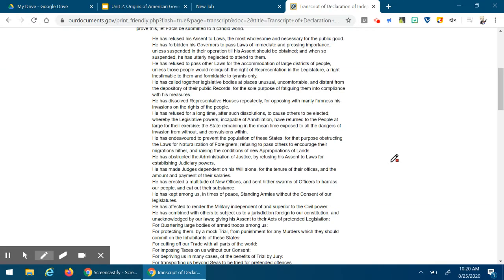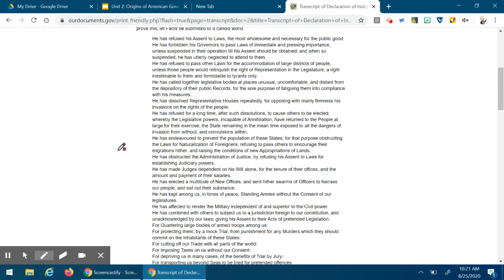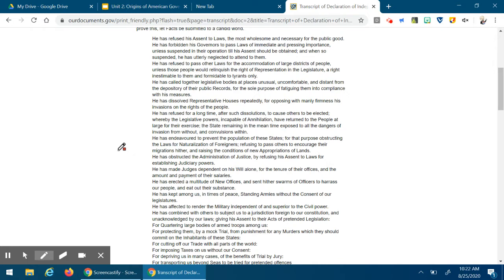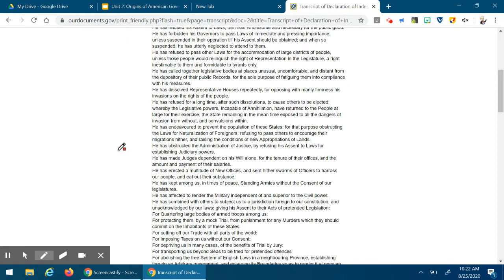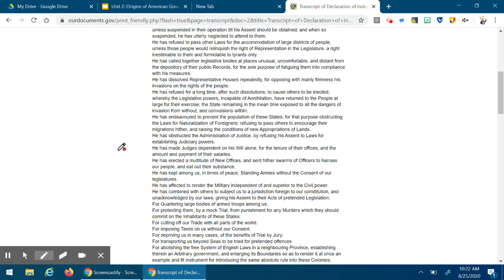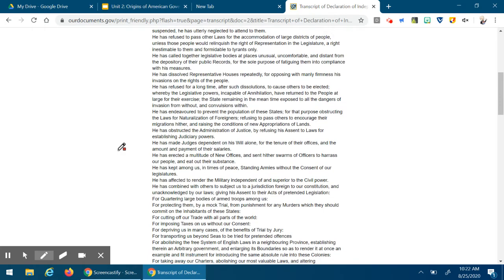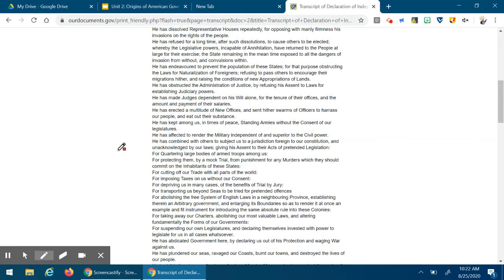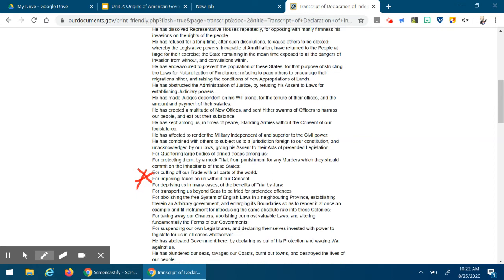Civics: Declaration Main Body